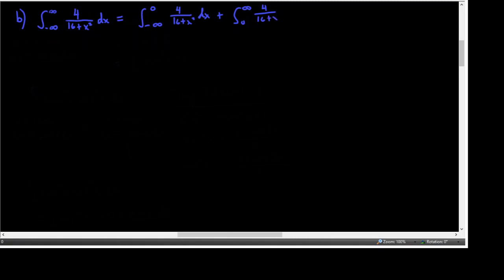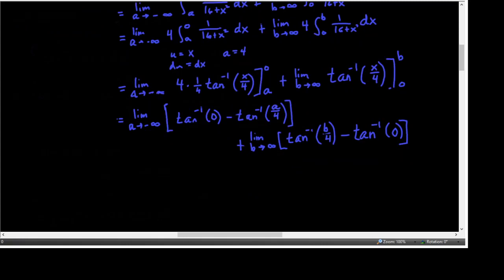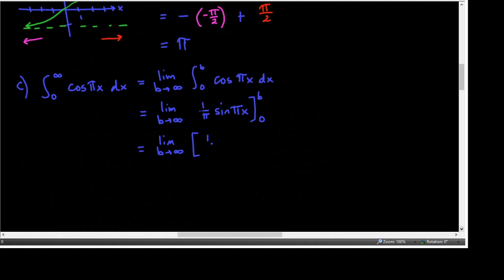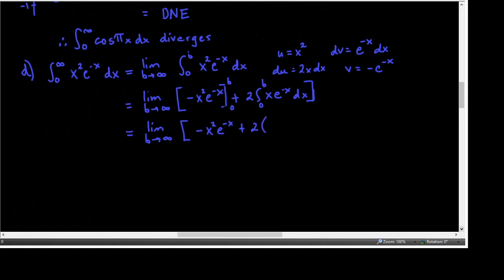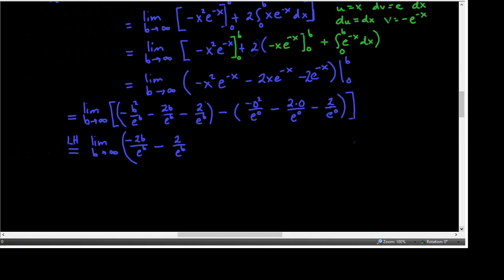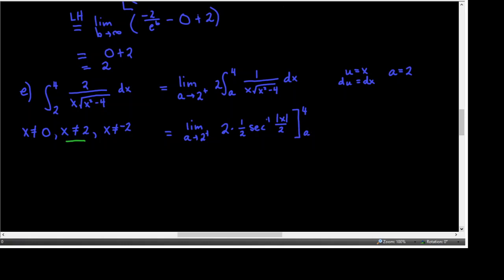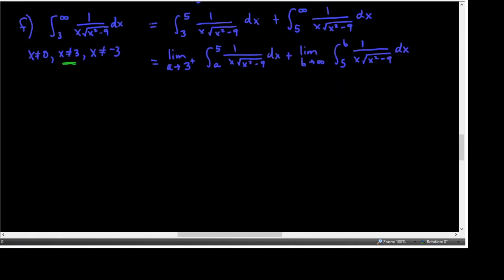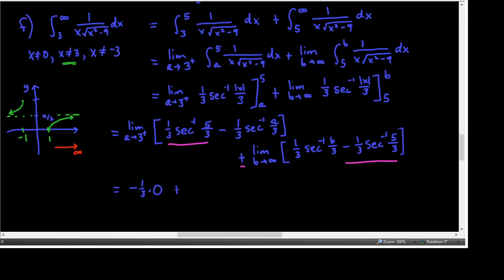8•8, Part 2•Kevin Ford